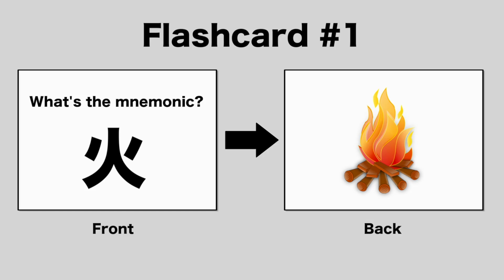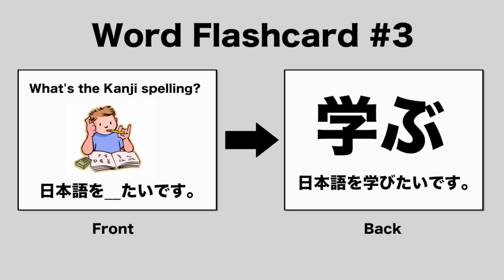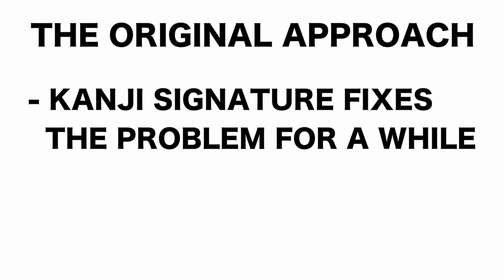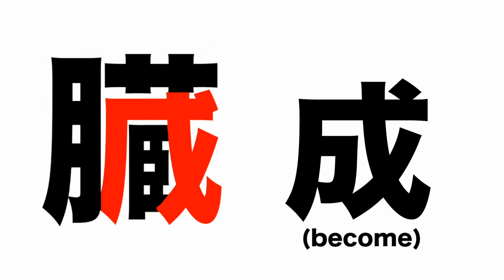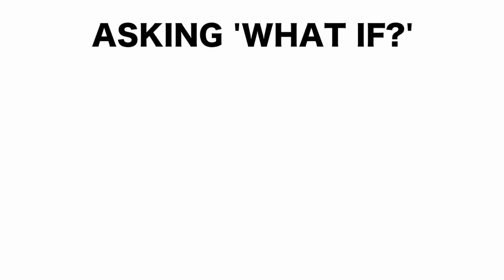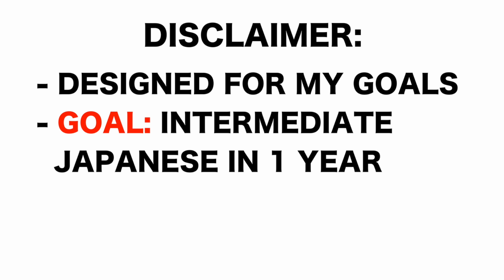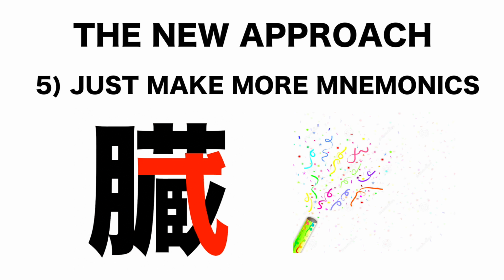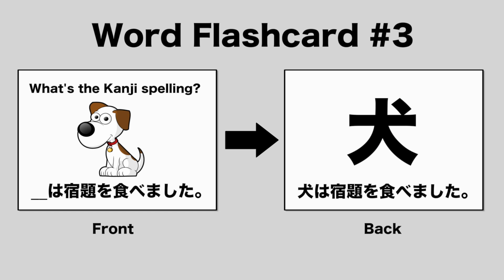A (revised) approach for dealing with Japanese Kanji characters | Vlog #20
They're pesky little fellas.

Thanks to Gabe for talking about these techniques in the first place.